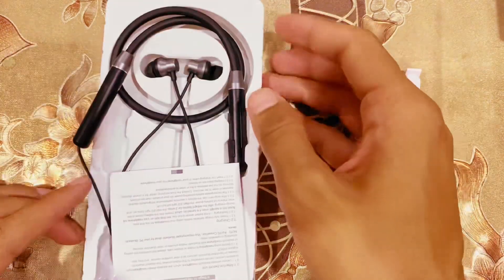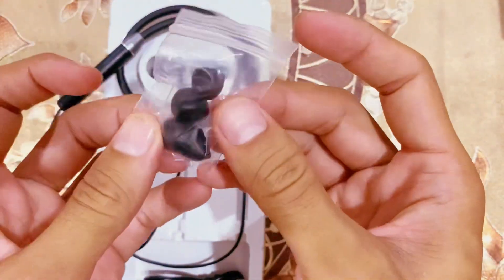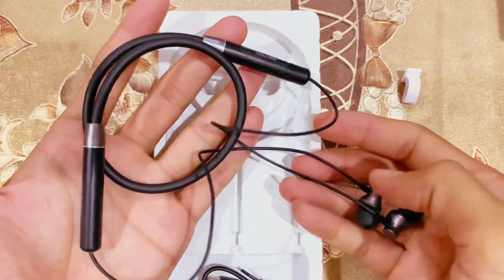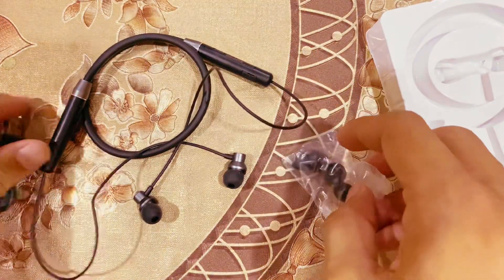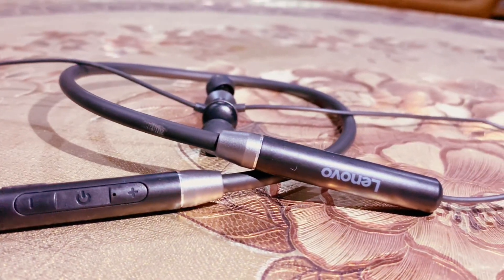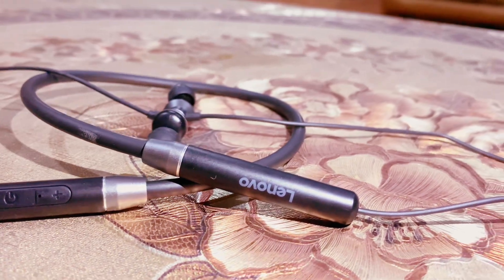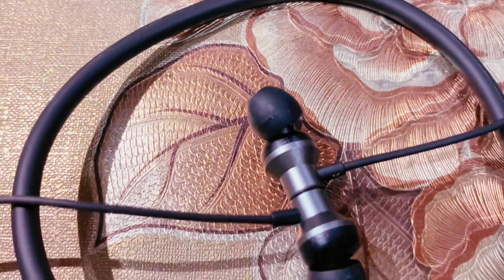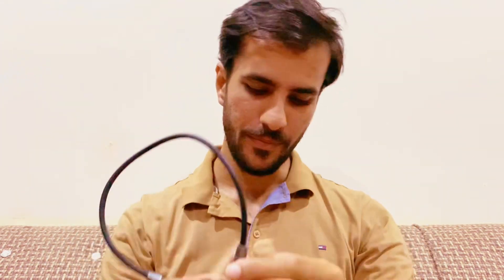Lenovo NECKBAND | unboxing + Review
Lenovo
Lenovo NECKBAND
lenovo neckband
Lenovo wireless handfree
Wireless hand free